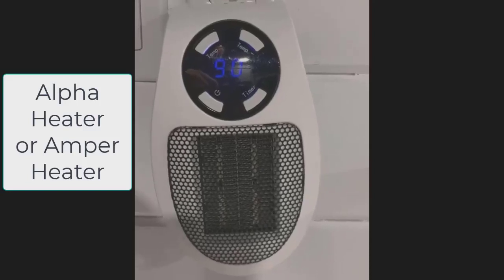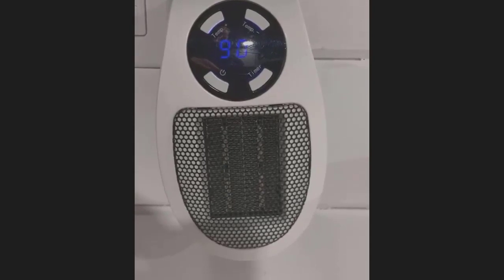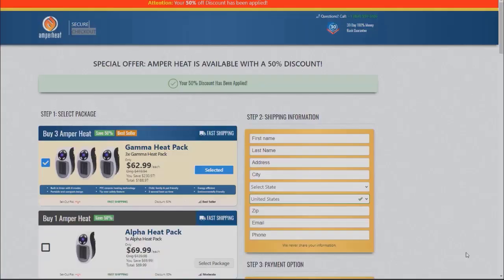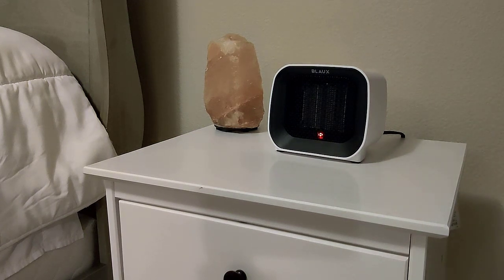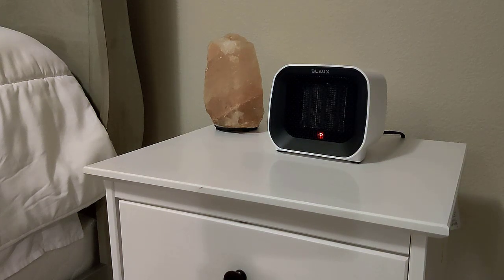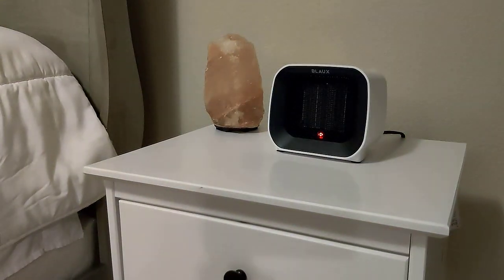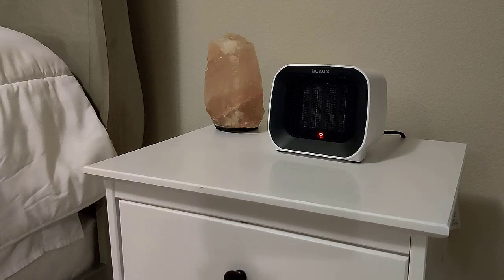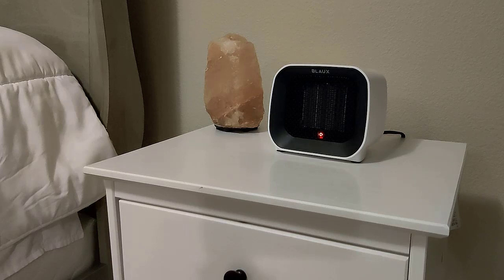Alpha Heater Review Don't Waste Your Money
Alpha heater review. If you are looking for a energy efficient space heater don't buy the Alpha heater get this one instead.